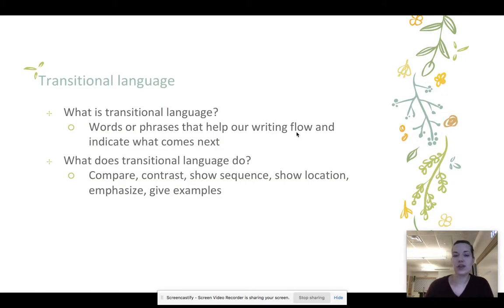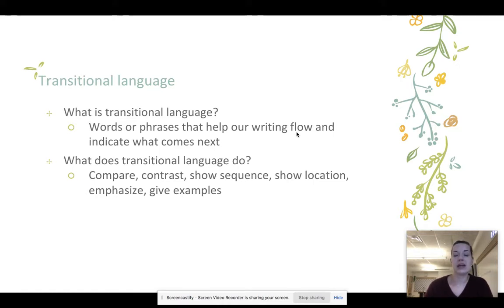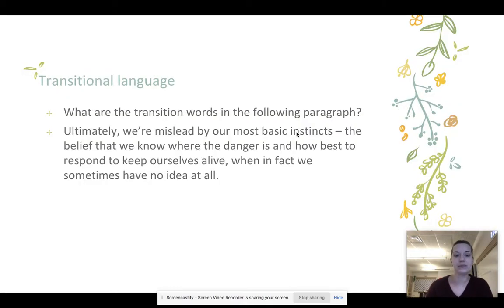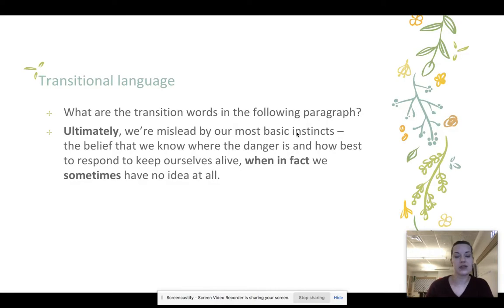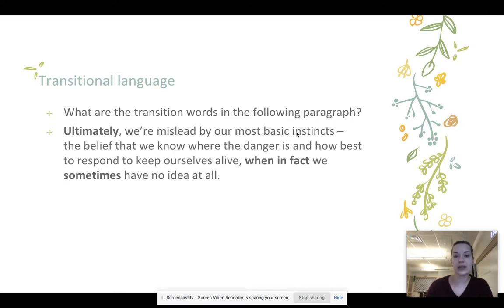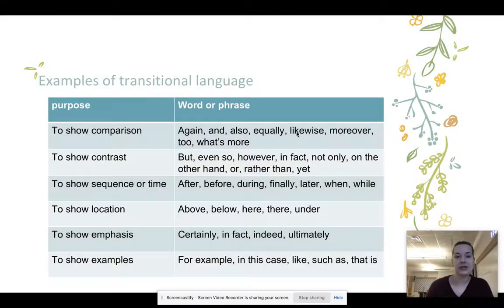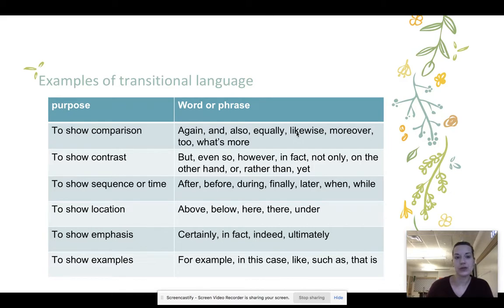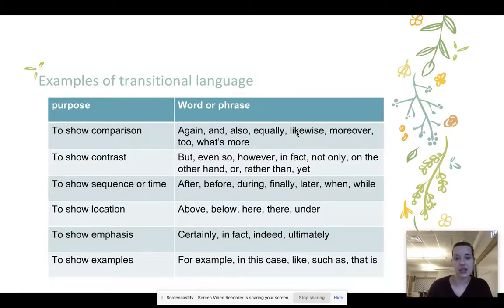10.1.23 how to